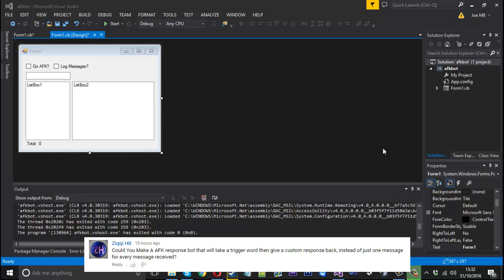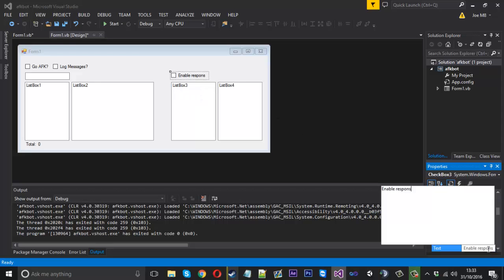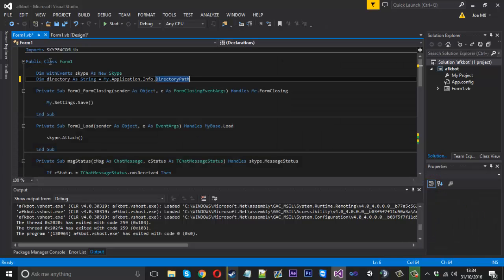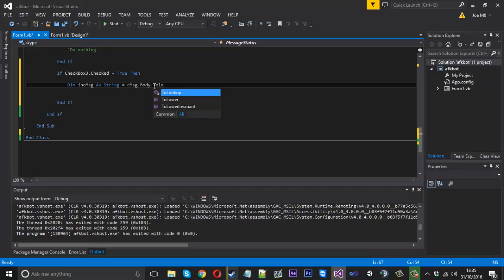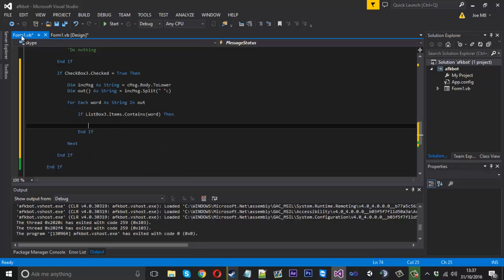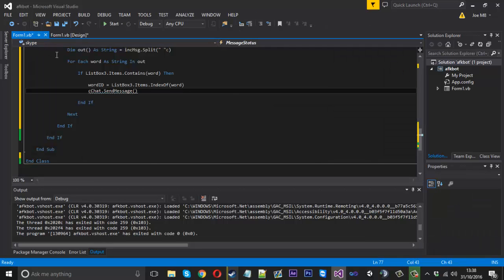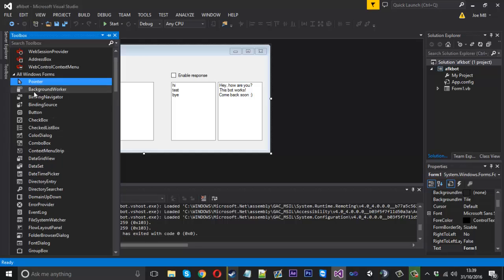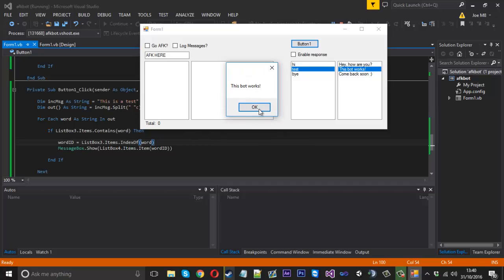How To: Make A Skype Preset Word Bot! (Auto Response)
In this video i show you how to code a skype bot which will respond to specific words that it receives.

Skype: mrmurk4g3